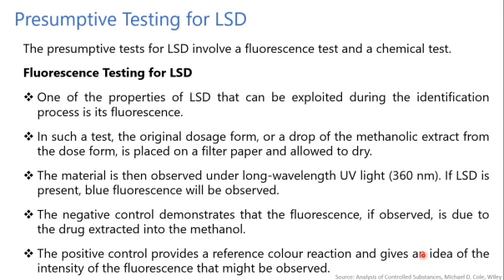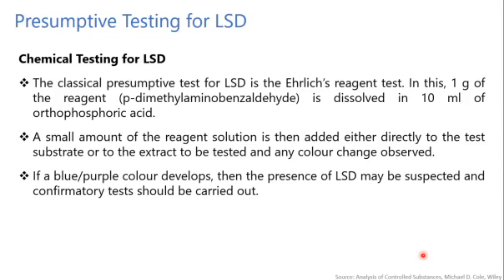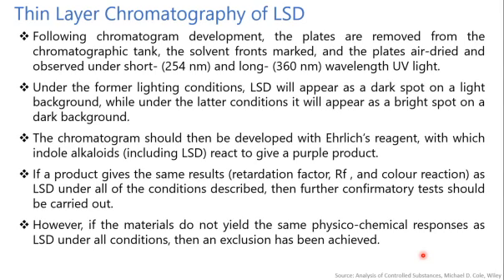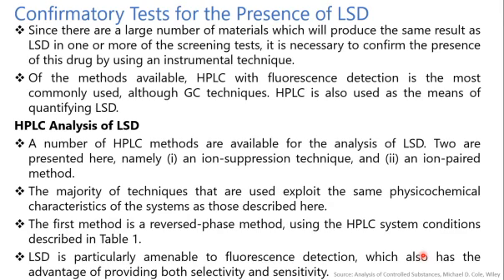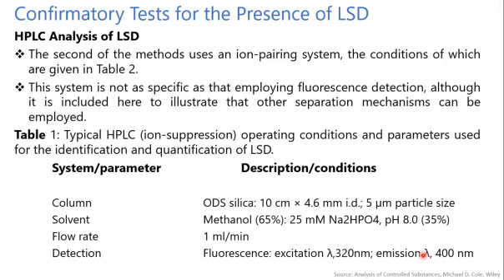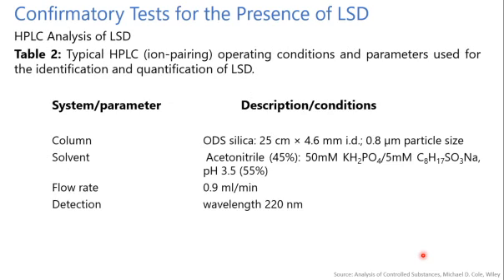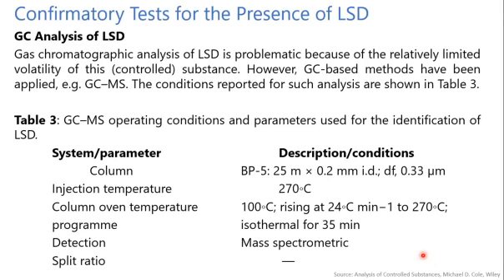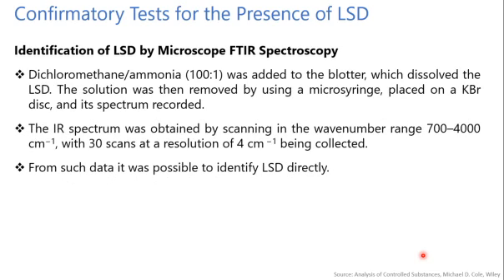M.Sc. II(Analytical Chem)|CBOP-3, CHA-393(Sec-II):Analysis of Food| Dr G R Jadhav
Lecture 34
CHAPTER: Analysis of Drugs/Narcotics: LSD
TOPIC:Presumptive Testing, TLC of  LSD, Conﬁrmatory Tests, HPLC Analysis, GC Analysis,  Identiﬁcation of by Microscope FTIR